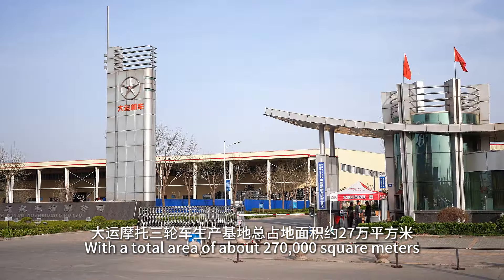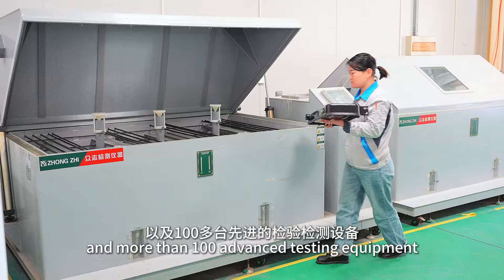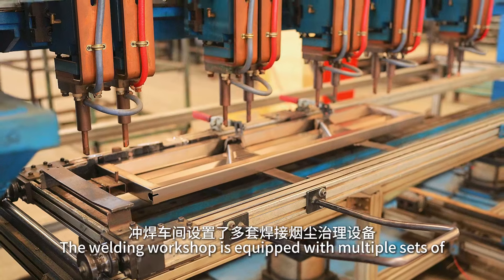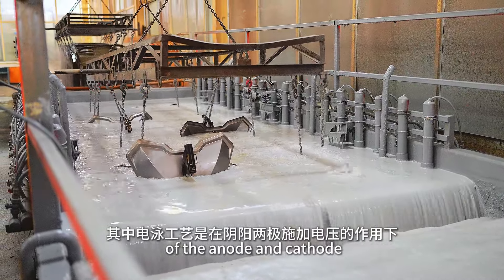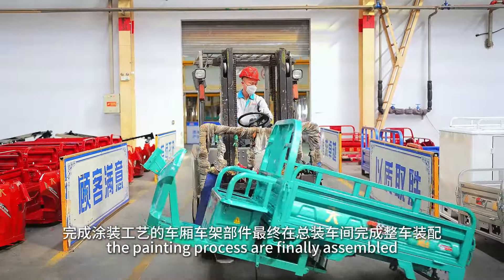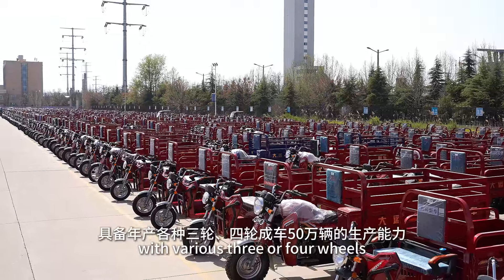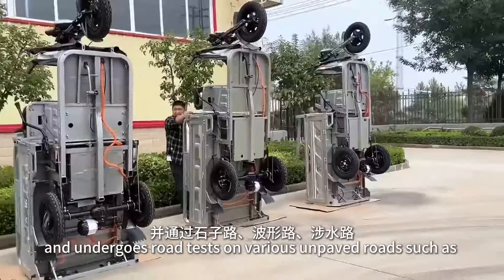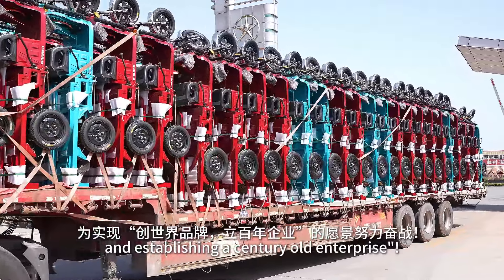200cc 150cc 300cc motorcycle motor dayun tricycle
guangzhou dayun motorcycle co.,ltd